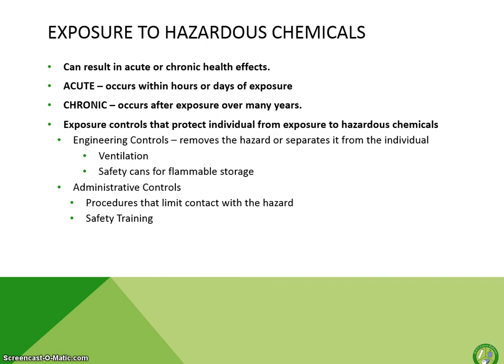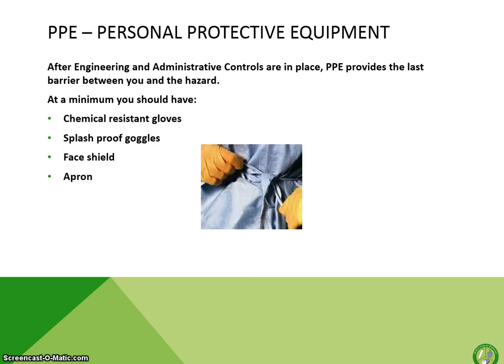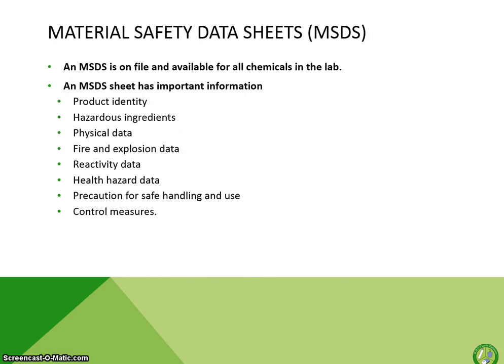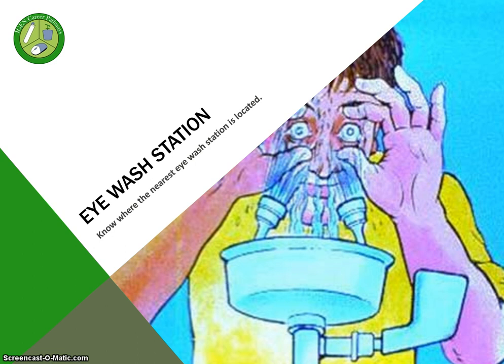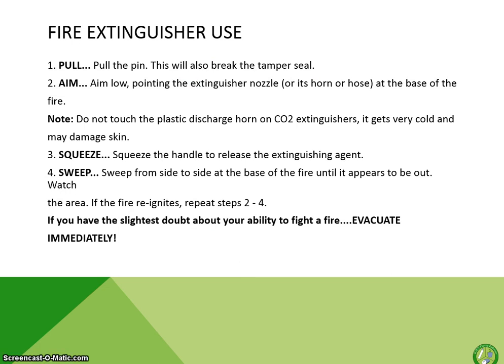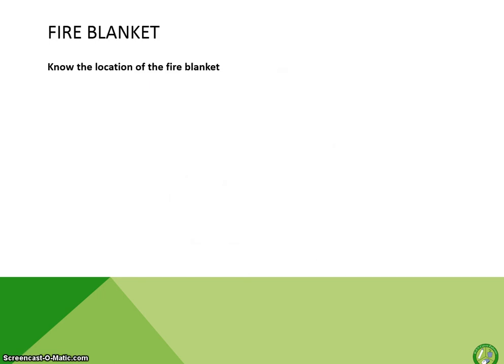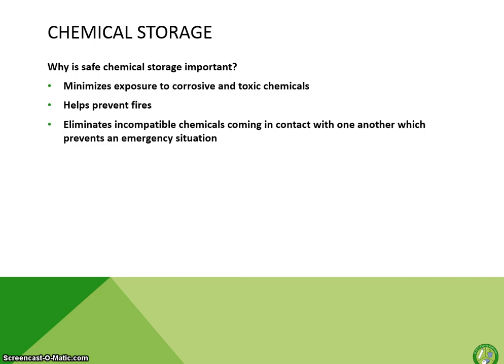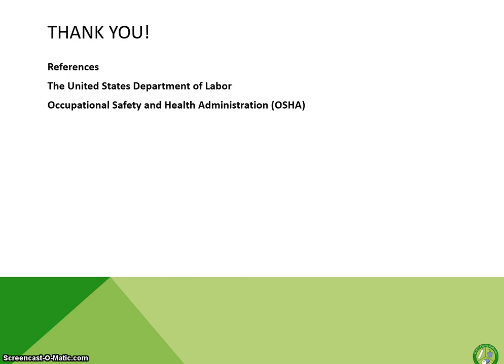Lab safety training BFM202